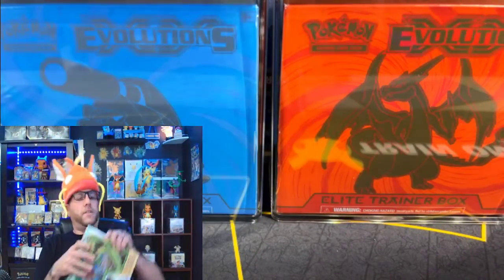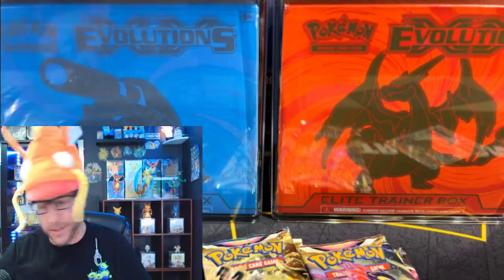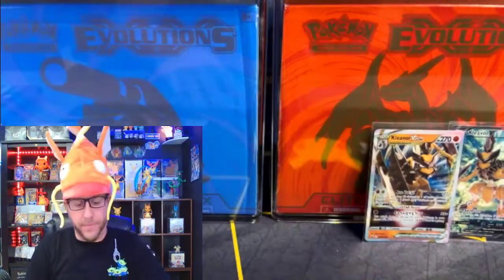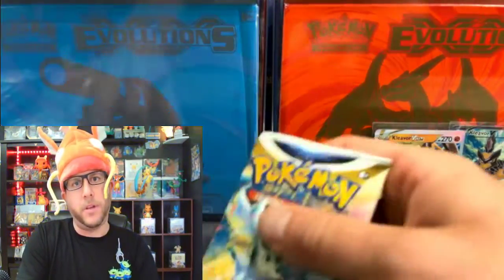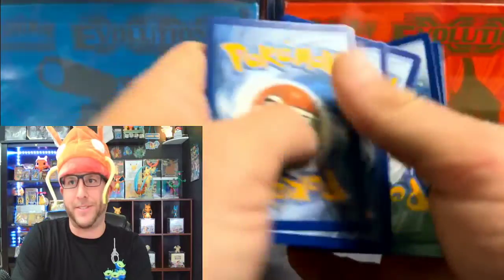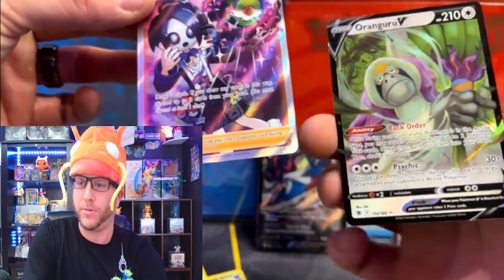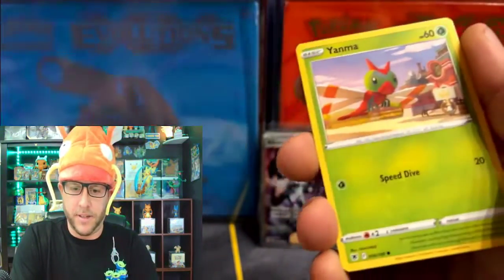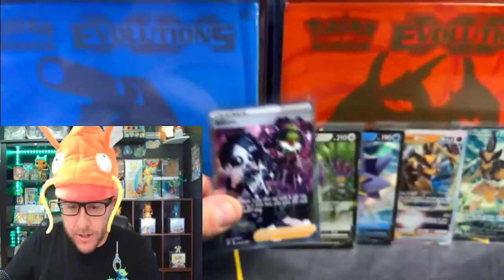KLEAVOR VSTAR BOX + GOLD MEW GIVEAWAY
We're ripping into the new Kleavor VSTAR box.
Don't forget to go check out Friday's video for a chance at the gold MEW!